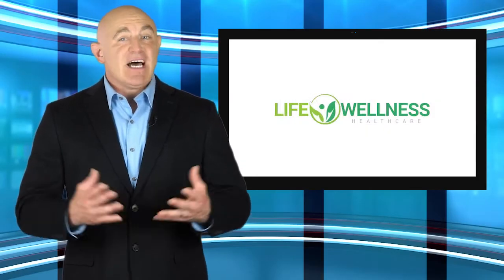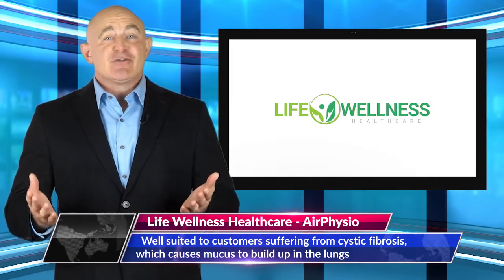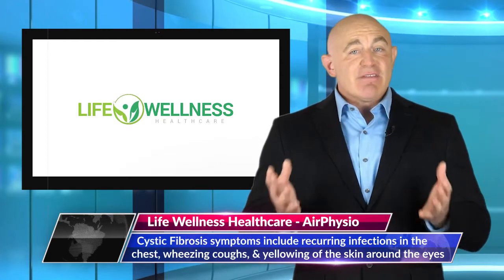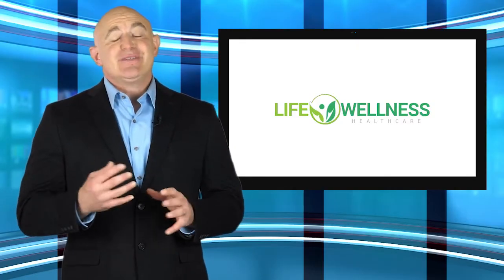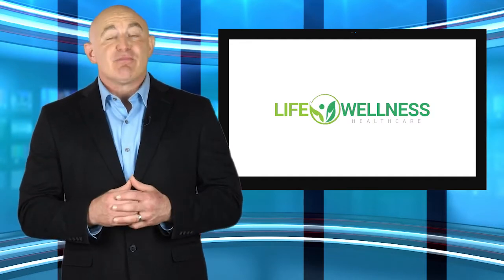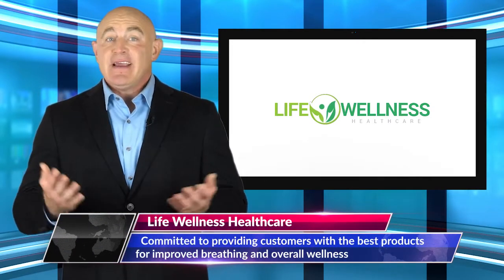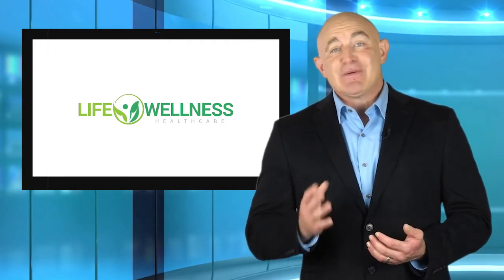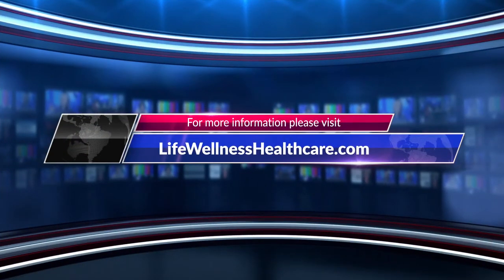How to Treat Cystic Fibrosis Naturally With the AirPhysio Lung Expander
⬆️ Click the link for the best AirPhysio deals online ⬆️
Click 'SHOW MORE' to discover how Life Wellness Healthcare can keep your lungs healthy!

Do you suffer from Cystic Fibrosis? Looking for a remedy?

Life Wellness Healthcare exists to help customers with respiratory lung conditions such as asthma, COPD, bronchitis, and many more chronic conditions. We offer a OPEP lung cleaning device that you can count on to alleviate Cystic Fibrosis symptoms and even use in the comfort of your home!

Introducing the AirPhysio-- a natural lung expander device to help you treat cystic fibrosis and breath better!

✅ The Average Lung Capacity device is AirPhysio's #1 selling device and is suited to 99% of people with a range of respiratory conditions, even those who may consider themselves 'acute or severe'.

✅ Featured on TV -Channel 7 News, Internationally Award Winning & Made in Australia, NOT China.

✅ The drug-free handheld device is used as a treatment and preventative for the following medical conditions: Asthma, Atelectasis, Bronchiectasis, Chronic Obstructive Pulmonary Disease (COPD) – Emphysema and Chronic Bronchitis, Cystic Fibrosis, Emphysema and many more respiratory conditions.

✅ Will assist better breathing for the following people: Children, Adults, Elderly, Smokers, Swimmers & Deep Sea Divers, Athletes, Singers, Wind Instrument Musicians.

✅ The Oscillating Positive Expiratory Pressure (OPEP) helps loosen the bond of the mucus to the airway walls through vibration, while the positive pressure helps push the mucus up and out of the body, helping the body’s natural mucus clearance process.

✅ Prevents pulmonary complications in patients after surgery by facilitation secretion mobilization, preventing atelectasis and increasing lung volume of patients.

✅ AirPhysio is quick and easy to use, with most people only needing up to 5 minutes, 1 to 3 times per day or as desired.

✅ FILTER AVAILABLE- External disposable filters are optional only and not required for the device to operate.  Filters capture 99.9% of virus & bacteria and need only purchased separately if wanting the most hygienic lungs possible. The longevity of a single filter varies based on one's current condition and should be discarded once contaminated- see separate listing.